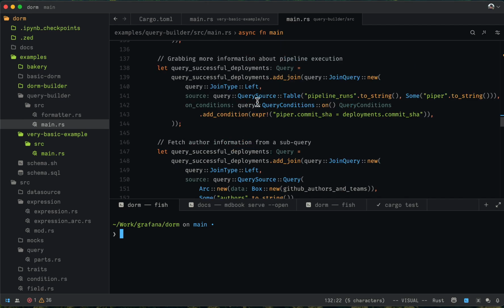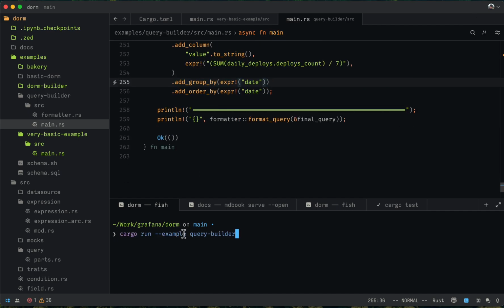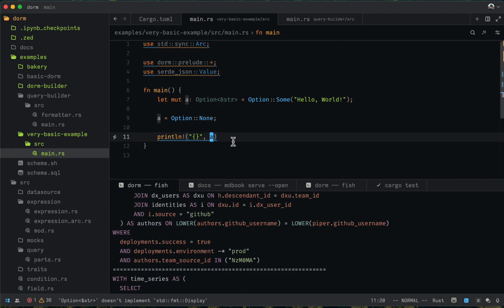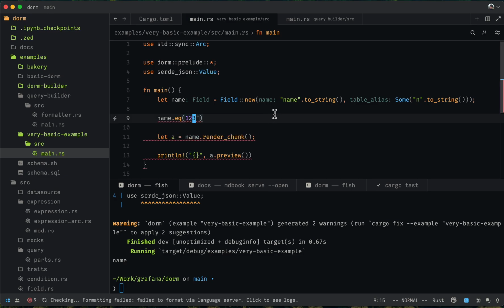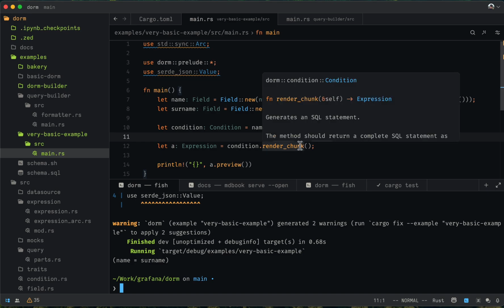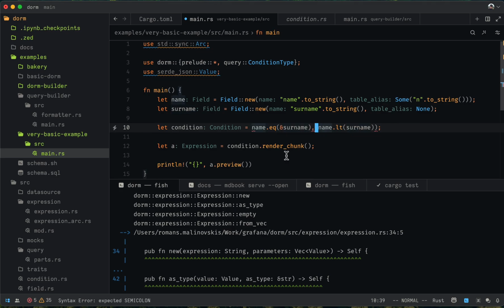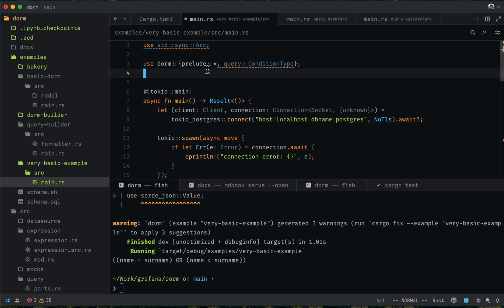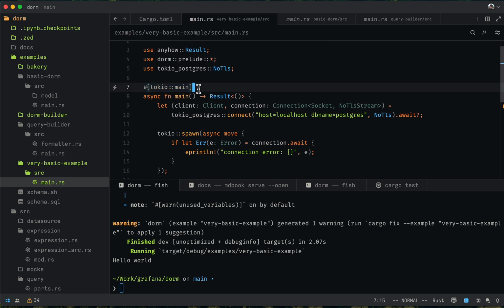DORM Intro 4